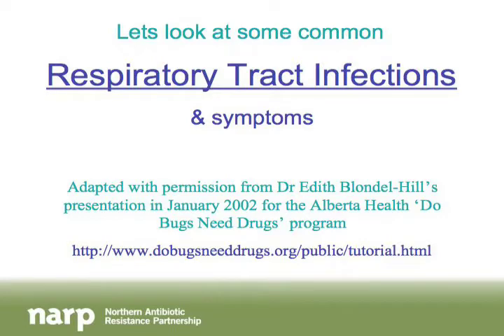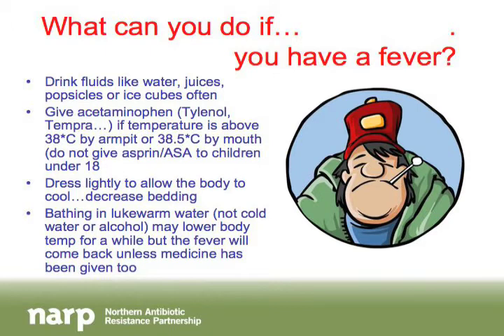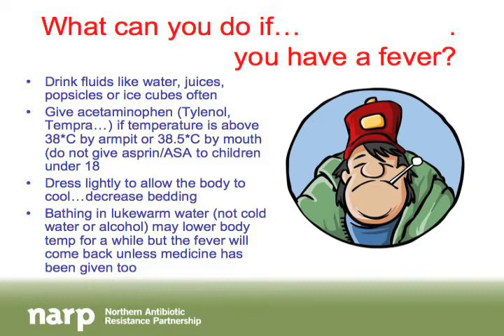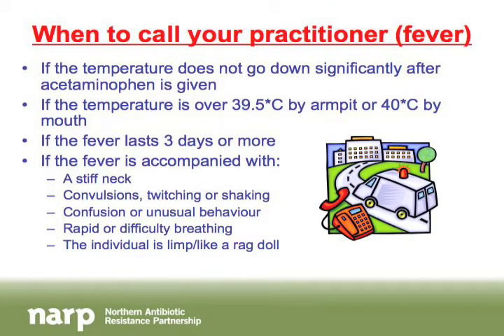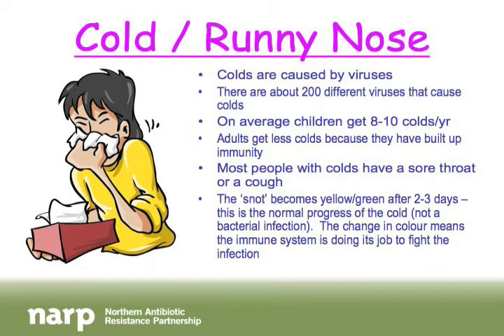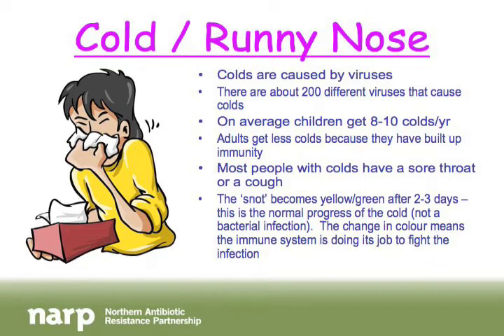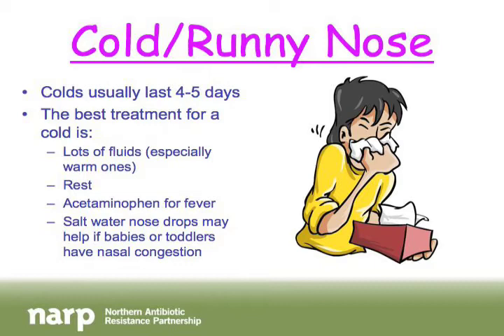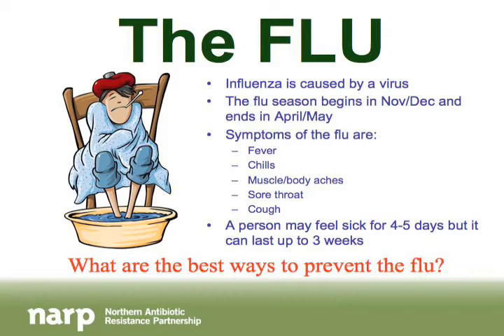Antibiotic Resistance Part 3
Part three of a four part series on antibiotic resistance presented by Kirsten Bergstrom (Leach) RN, BSCN for the Northern Antibiotic Resistance Partnership (NARP).
This presentation covers the following topics: Respiratory tract infections, fever, cold/runny nose, the flu, coughs, sore throat,  sinusitis, ear aches.

For more information on the Northern Antibiotic Resistance Partnership please